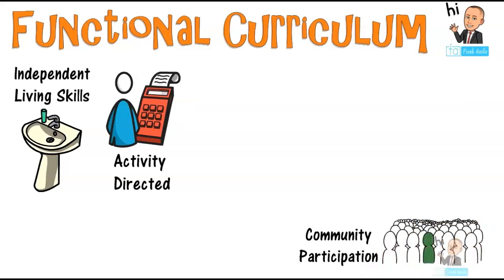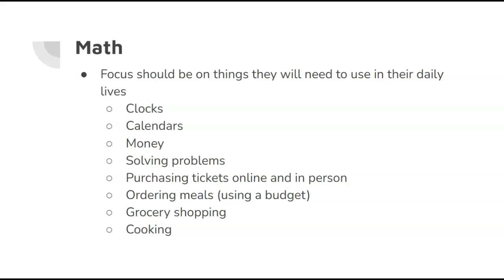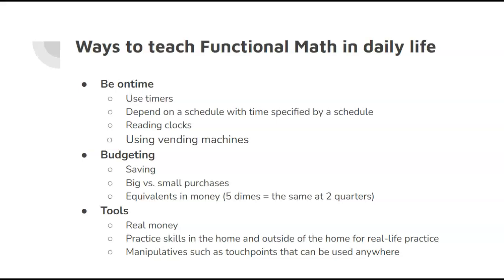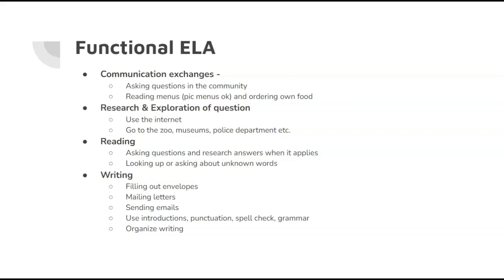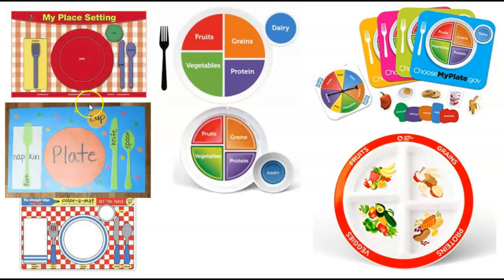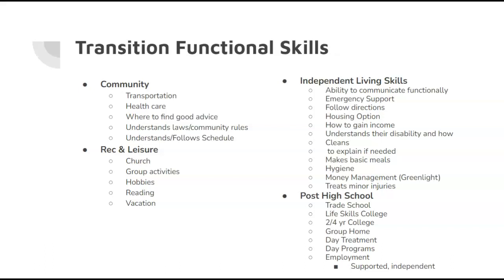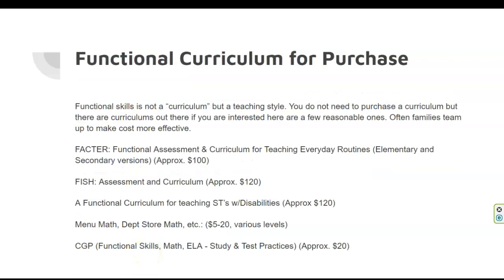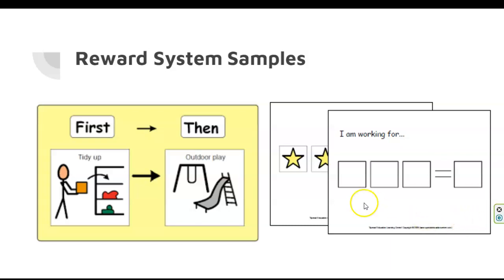Functional Skills Support